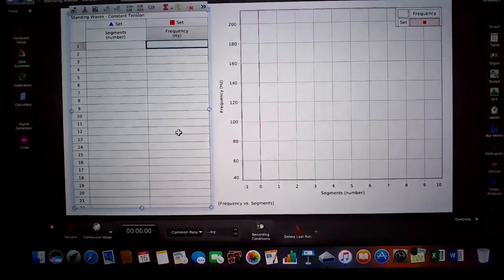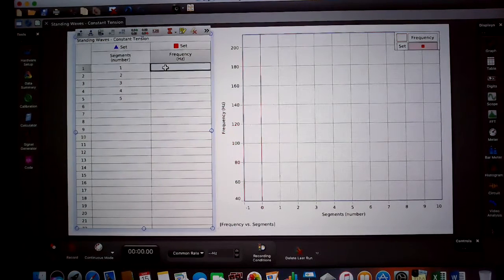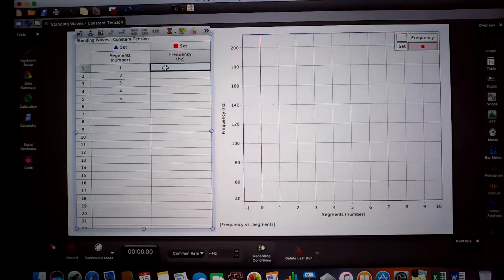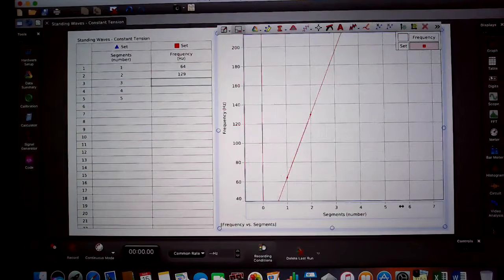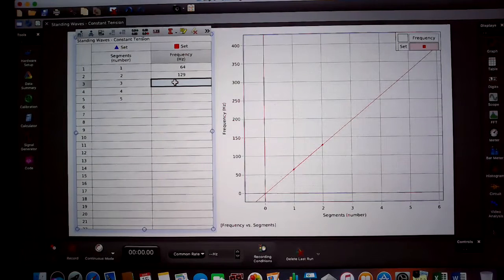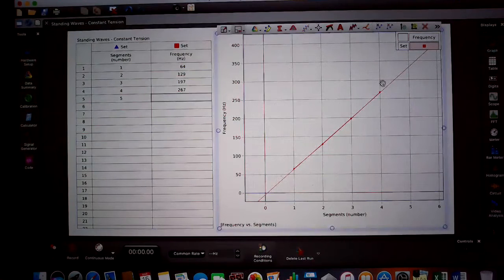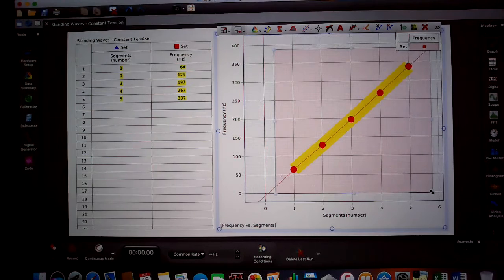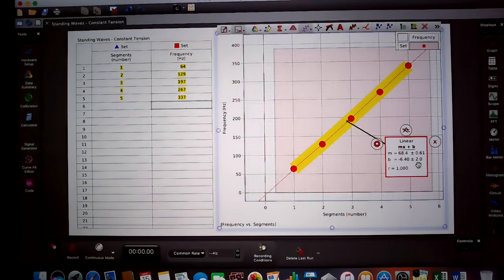PHYS 1131 - Experiment 3: Standing Waves - Part II graph